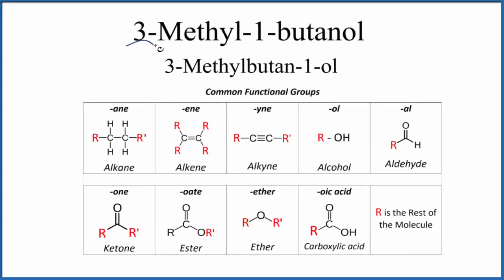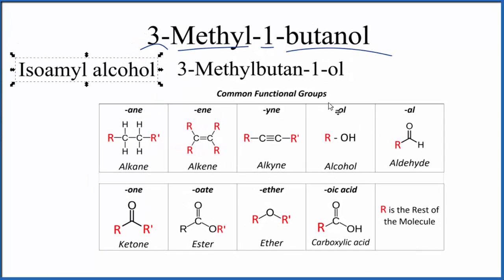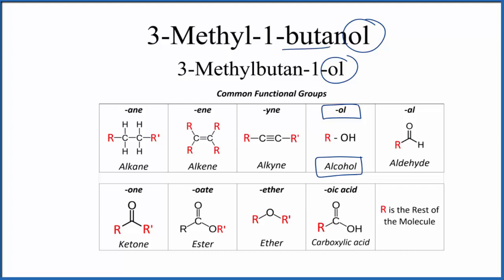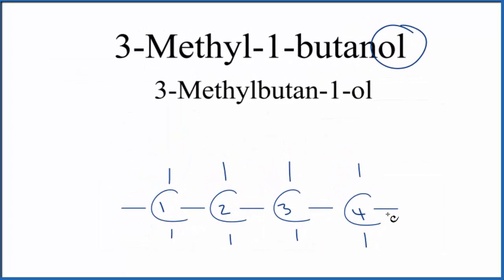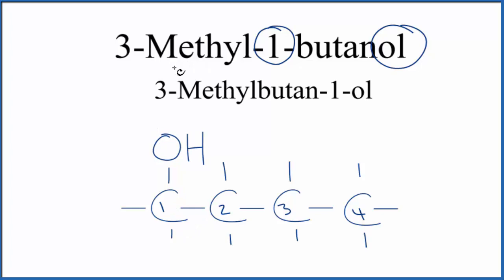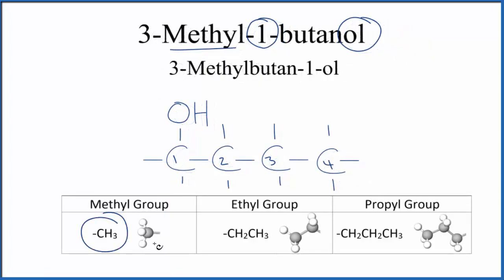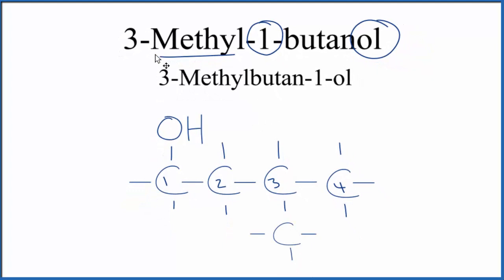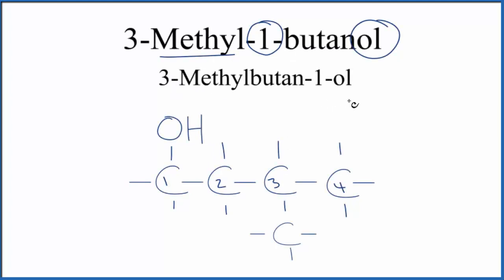Structural Formula for 3-Methyl-1-butanol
To write the structure for the organic molecule 3-Methyl-1-butanol (also called isopentyl alcohol, isopentanol, or 3-methyl-butan-1-ol) we’ll start by writing Butane.  Butane is an alkane with four carbon atoms connected with single bonds.  Next, we’ll number the Carbon atoms one through four.

Since we have 3-Methyl-1-butanol we’ll put an OH on Carbon atom number one.  The OH replaces one of the H atoms on the first C atom in Butane.  Since we also have 3-Methyl we'll put a methyl (-CH3) group on the third Carbon.  This gives us the correct structure 3-Methyl-1-butanol.

We can also write the structure using straight lines without the element symbols, which is a sort of molecular structure shorthand  This is the skeletal formula for 3-Methyl-1-butanol.  Finally, we could represent the structure with molecular models to provide further information about the molecular geometry.